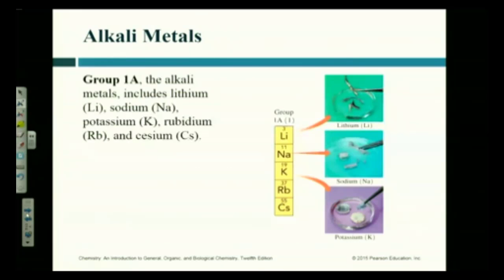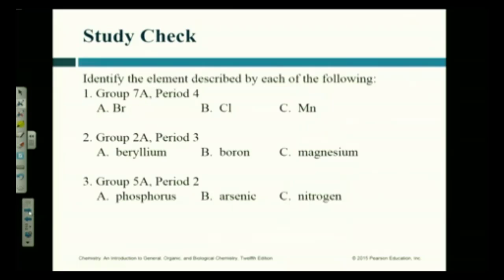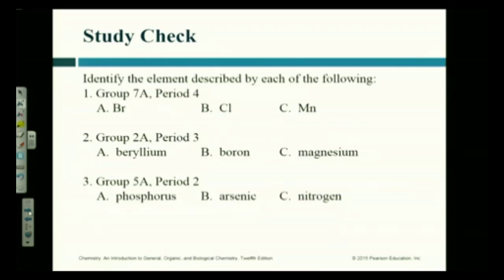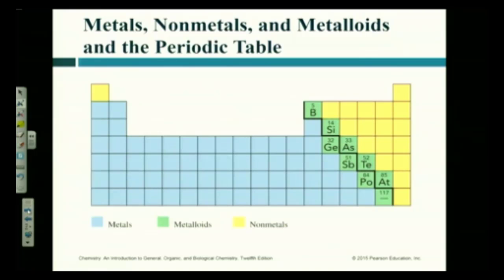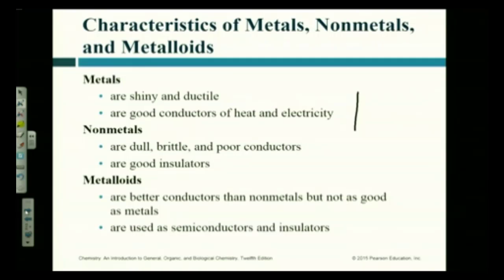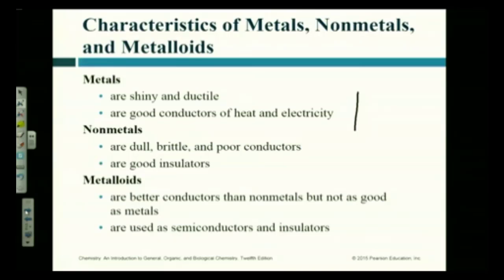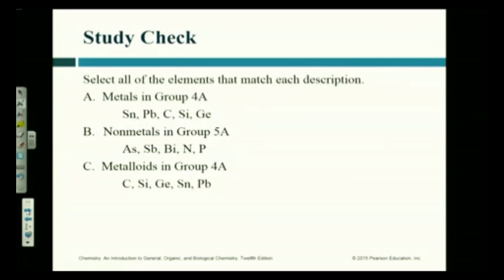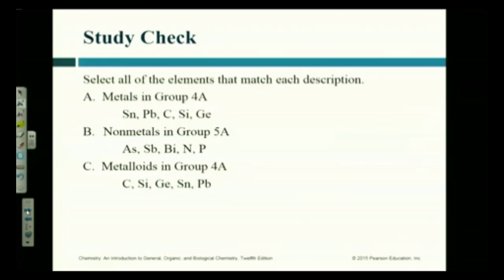CHM 130 Ch4 Lec 1 (Video 3 of 4)